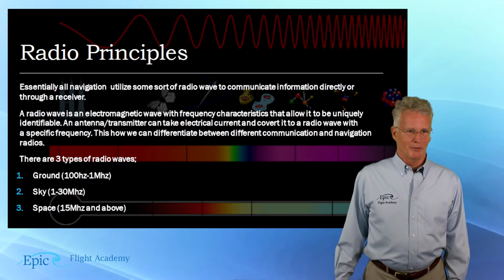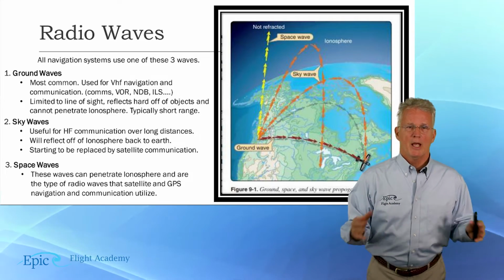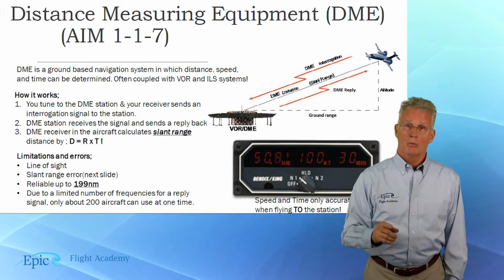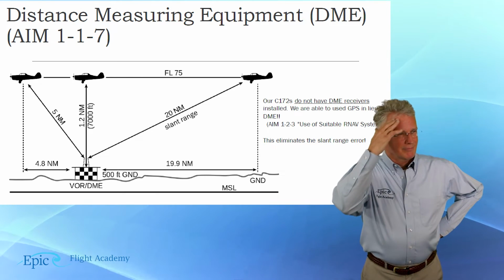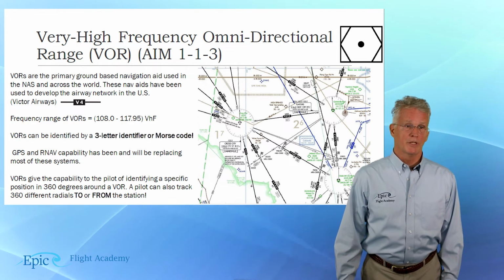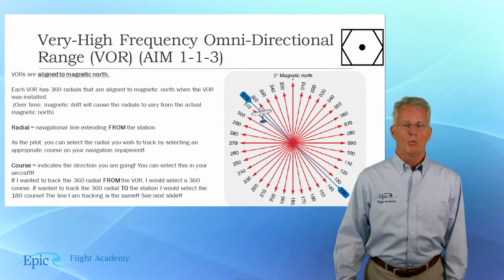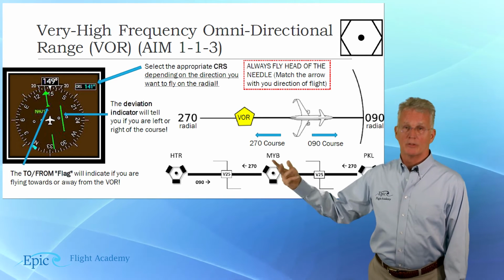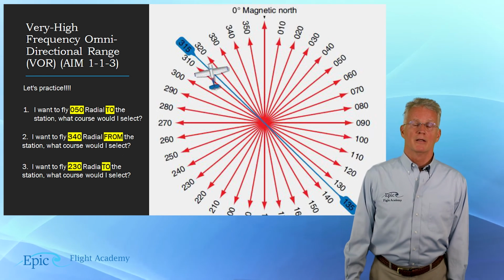Instrument Rating Course: 1.4.1 - Radio Navigation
Welcome to Epic Flight Academy’s Instrument Rating Course!
In this lesson, Mike Thompson introduces Radio Navigation (RNAV) — a foundational concept for instrument pilots flying under Instrument Flight Rules (IFR). Learn how aircraft communicate with ground-based navigation aids, interpret radio signals, and use different types of radio waves for precise navigation in all weather conditions.

Mike breaks down the fundamentals of ground, sky, and space waves, along with critical navigation systems like the Non-Directional Beacon (NDB), Distance Measuring Equipment (DME), and Very High Frequency Omni-Directional Range (VOR). By the end of this lesson, you’ll have a clear understanding of how radio navigation works and why it remains vital in modern IFR operations.

📘 Video Chapters

0:00 – Introduction
1:00 – Radio Principles
1:15 – 3 Types of Radio Waves
1:53 – What Are Ground Waves?
2:20 – What Are Sky Waves?
2:35 – What Are Space Waves?
3:00 – What Is the Non-Directional Beacon (NDB)?
4:35 – What Is Distance Measuring Equipment (DME)?
5:55 – Ground-Based Distance to the DME
6:52 – What Is the Very High Frequency Omni-Directional Range (VOR)?
13:31 – Summary and Closing